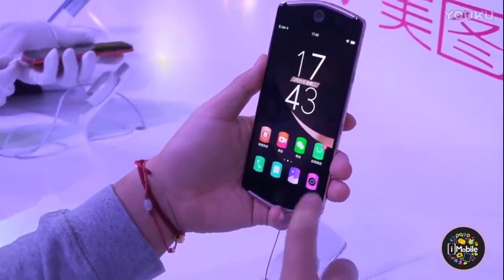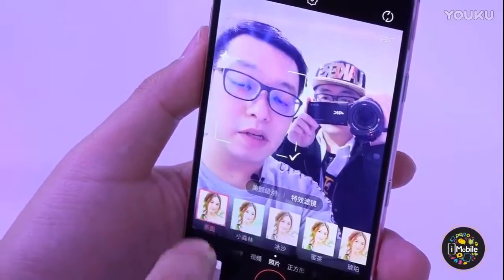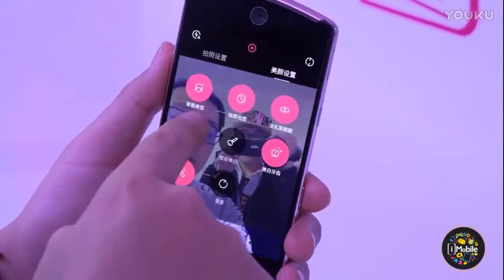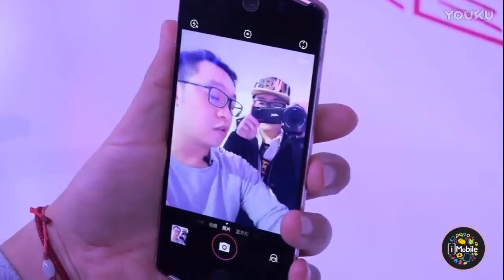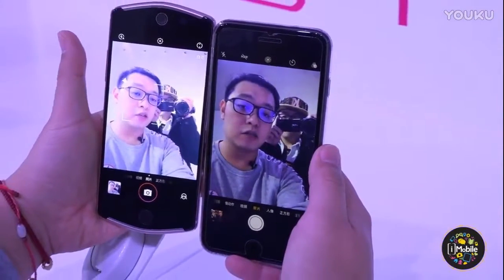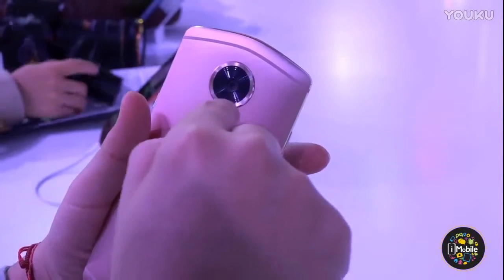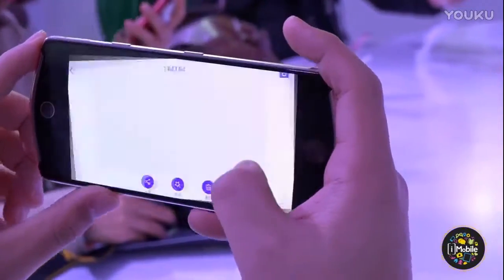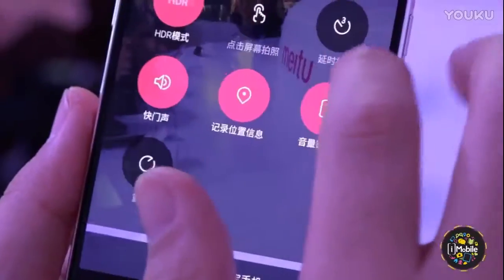Meitu T8 Camera Test | Meitu T8 selfie phone camera specification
Meitu T8 will be the first Smartphone to bring Dual Pixel PDAF technology to the front camera, offering photo quality and performance similar to DSLR cameras.

Camera:

• Primary: 21 MP

• Video: 1080p@30fps

• Camera Features: Autofocus, PDAF Sensor, Gesture Shot,         Voice Capture, Face Beauty.

• Flash: Yes